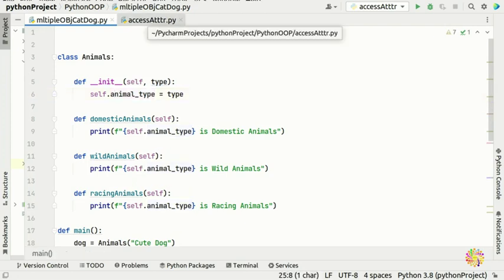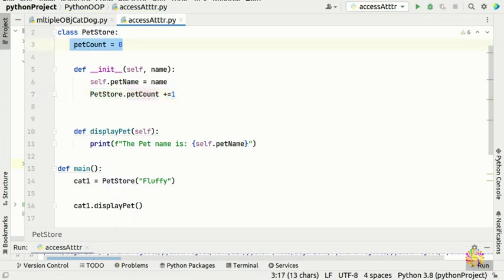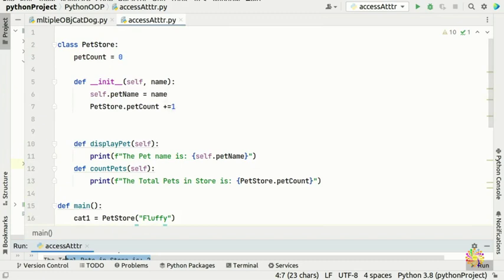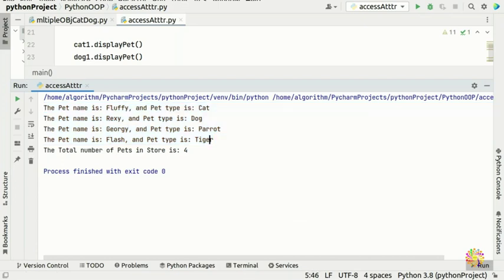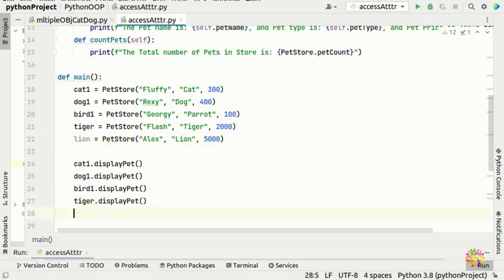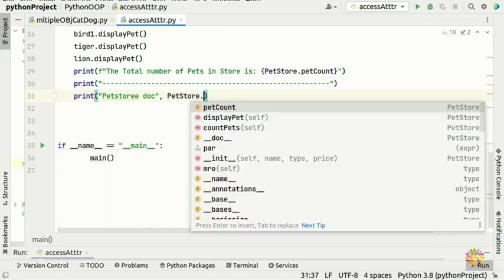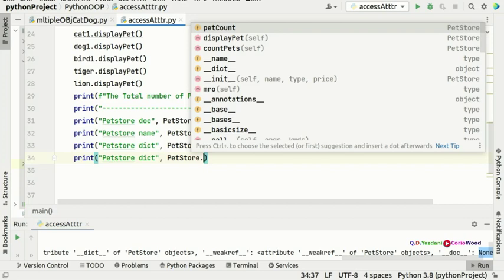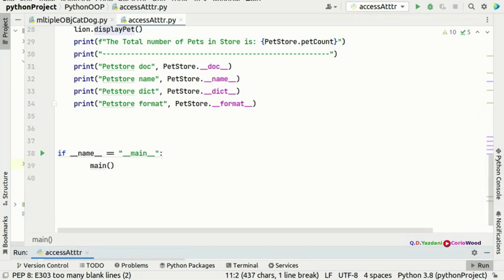6. How to Access Attributes in Python? - Accessing Attributes in Python | Python OOP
In this video we Introduce the Python Attributes and we will see how to access attributes in Python